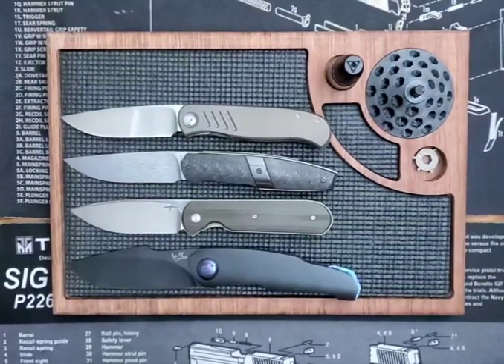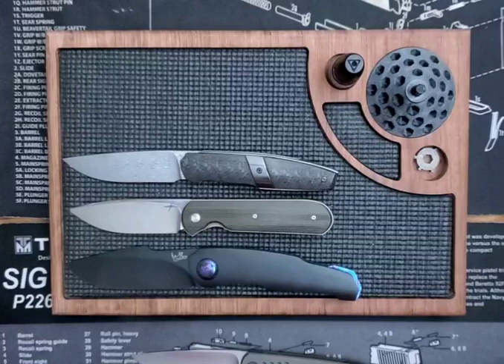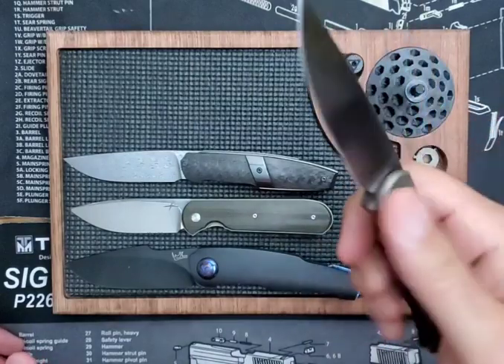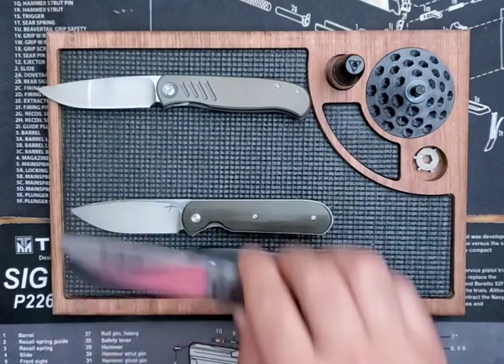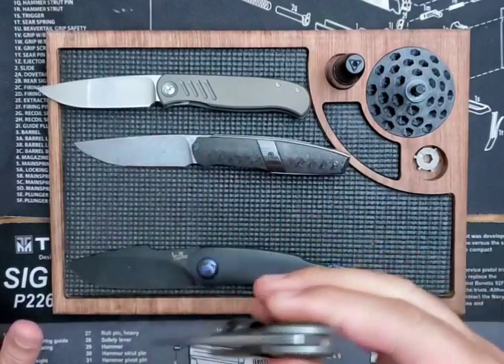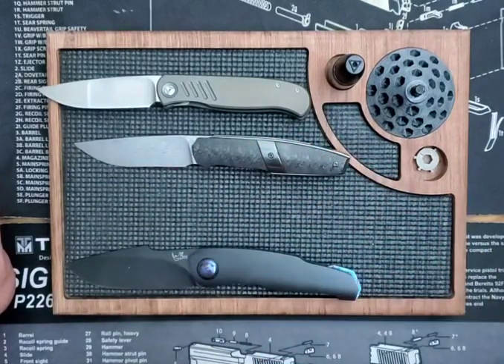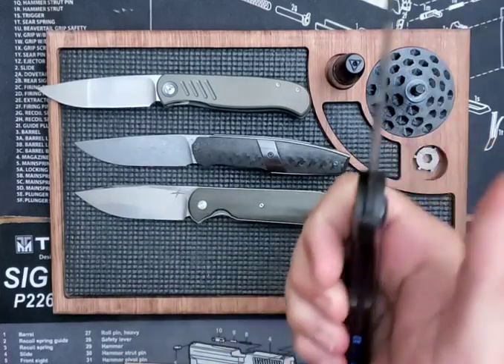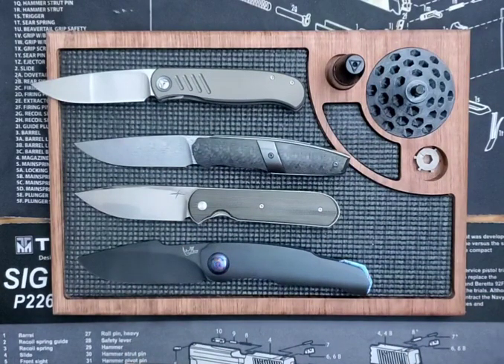Front Flipper Preview! Shamwari, Trevor Burger, Mitchell Clark, and Anton Knives. Head to Head!